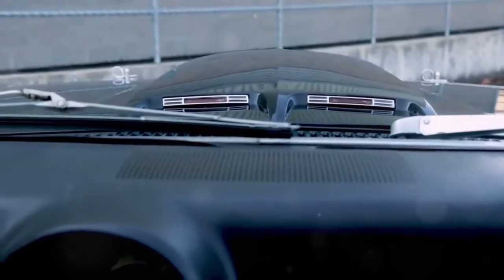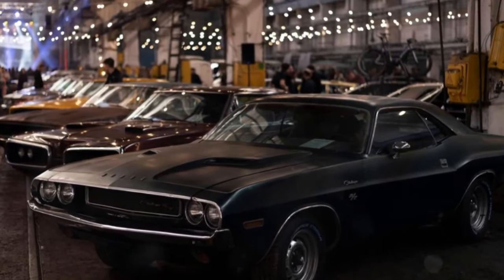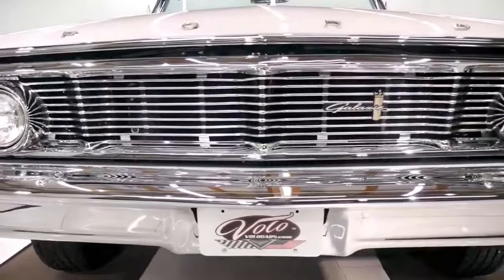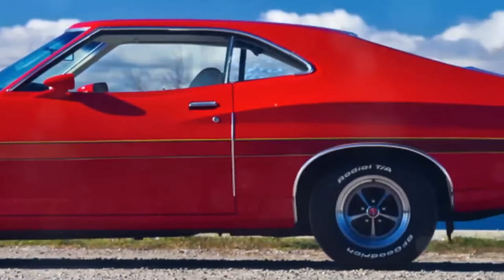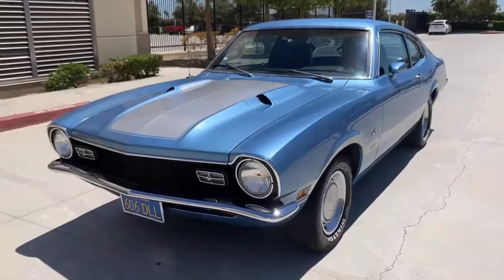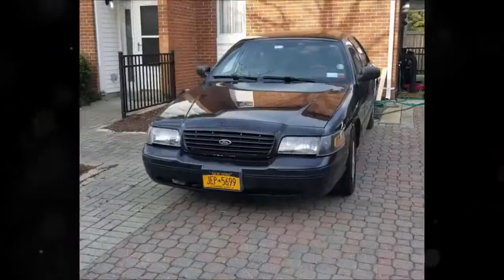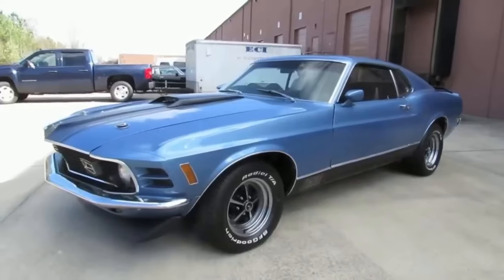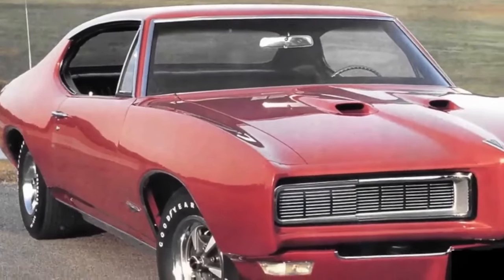Ford's BEST KEPT SECRET Muscle Cars EXPOSED!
Dive into the lesser-known world of Ford muscle cars in this exclusive video! While the Ford Mustang has stolen the spotlight for decades, several hidden gems in Ford's lineup have quietly impressed enthusiasts. Discover the power and prestige of the Ford Torino GT, the rare drag-racing prowess of the Fairlane Thunderbolt, and the luxury-performance combo of the Galaxie 500 XL.

We'll explore why models like the Gran Torino Sport and Falcon Sprint, despite their potential, faded into obscurity. Also, learn about the sporty yet underappreciated Crown Victoria models, the challenges faced by the Mustang Mach 1 during the oil crisis, and the innovative yet misunderstood Mustang SVO.

Whether you’re a muscle car aficionado or a casual car enthusiast, this video is packed with fascinating insights and stories.

OUTLINE:

00:00:00 Intro - Hidden Gems of Ford Muscle
00:00:37 Sleek Looks, Underrated Power
00:01:31 A Drag Strip Legend
00:02:18 Big Body, Big Power, Big Presence
00:02:54 The Starsky & Hutch Ride with Hidden Potential
00:03:40 The Muscle Car that Time Forgot
00:04:29 Good Looks, Not-So-Good Performance
00:05:03 The Luxury Muscle Car that Missed the Mark
00:05:37 The Muscle Sedan that Time Forgot
00:06:19 The Mustang that Lost its Mojo
00:06:52 Turbocharging the Mustang Legacy
00:07:43 Outro - Underrated or Overlooked?

I do NOT own some or all of the video materials used in this video.